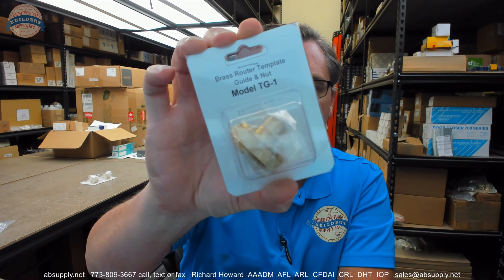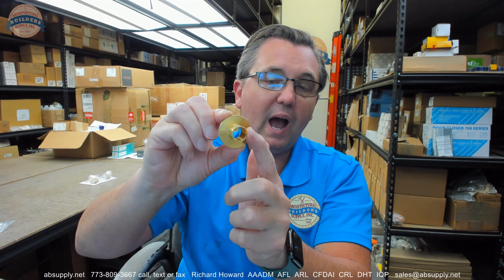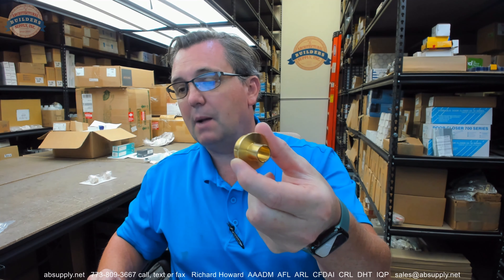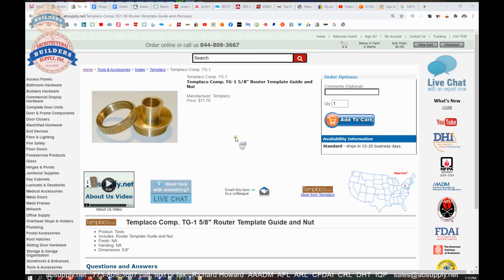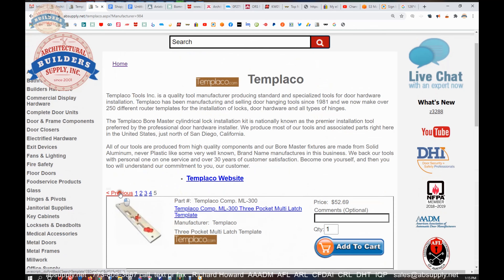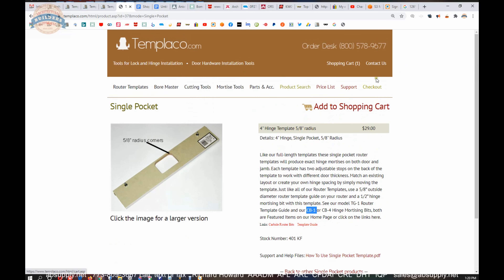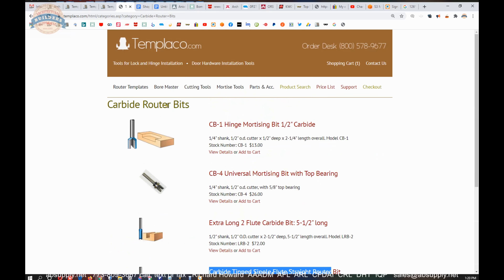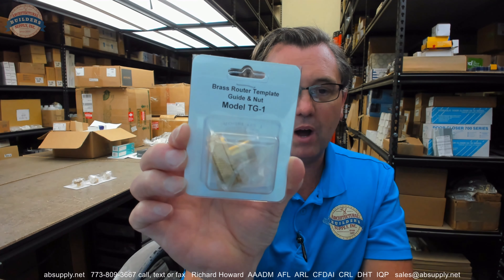Templaco Comp TG 1 5 8 Router Template Guide and Nut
This video from absupply.net is to bring you a closer look at the Templaco Comp  TG 1   5 8 Router Template Guide and Nut where we will visually review the item along with its dimensional properties and its intended uses.